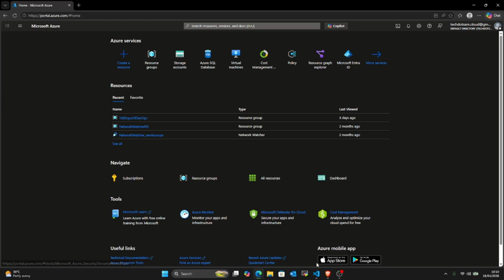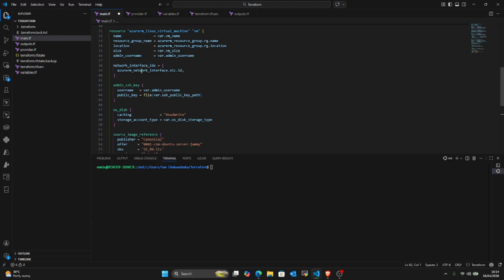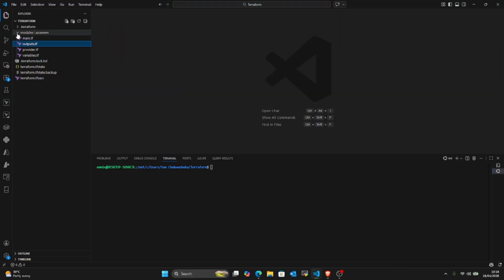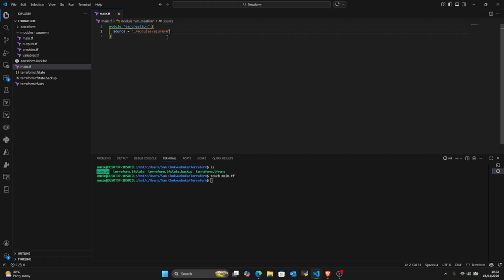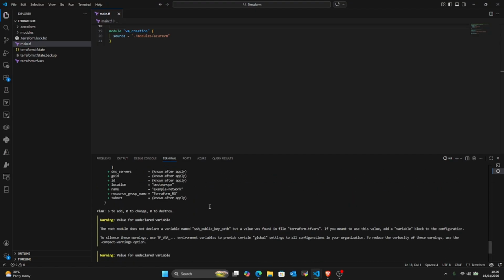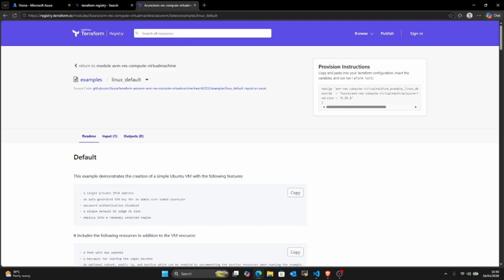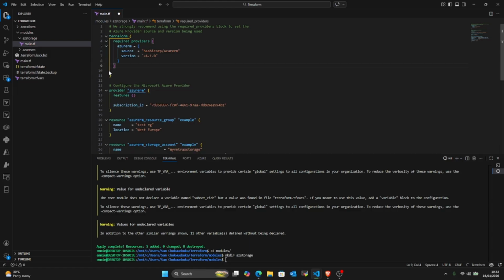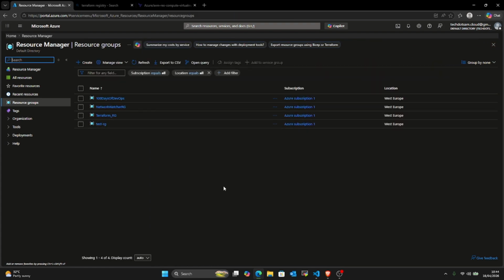Day 67 | Terraform Modules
In today’s video, we continued our Terraform journey by learning about Terraform Modules.

So far, we have created Azure resources using Terraform with a single `main.tf` file. We later improved the structure by splitting the code into multiple files such as `provider.tf`, `variables.tf`, `terraform.tfvars`, `output.tf`, and `main.tf`.

Today, we took that structure further by introducing modules.

✅ What Terraform Modules are
✅ The problem with putting everything inside one `main.tf` file
✅ How modules help organize Terraform code
✅ Creating an Azure VM module
✅ Moving Terraform files into a module folder
✅ Calling a module from the root `main.tf` file
✅ Creating a Storage Account module
✅ Using multiple modules in one Terraform configuration
✅ Understanding reusable Terraform structures

Modules help make Terraform code cleaner, reusable, and easier to manage in real-world DevOps environments.

Instead of writing long blocks of code every time, we can create reusable modules for resources like virtual machines, storage accounts, AKS clusters, web apps, and more.

This is an important step toward writing more production-standard Infrastructure as Code.

📌 Tools Used:

* Terraform
* Microsoft Azure
* VS Code
* AzureRM Provider